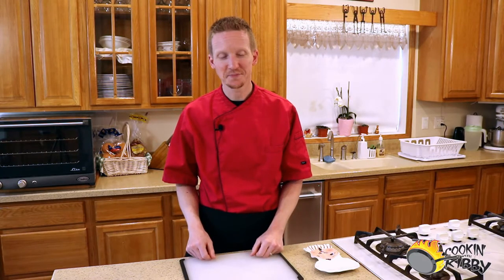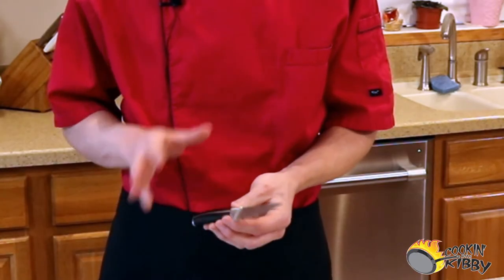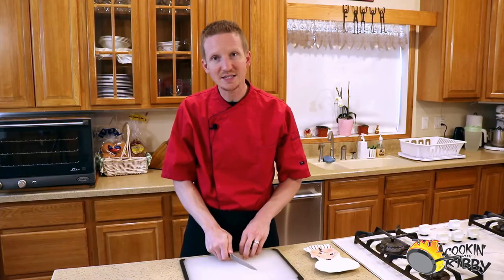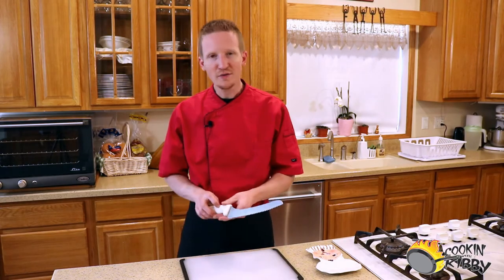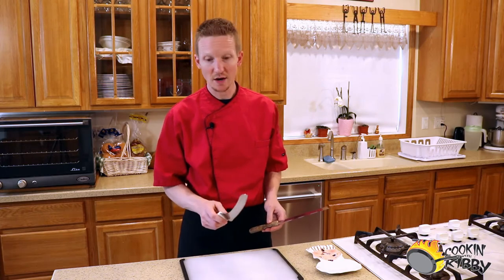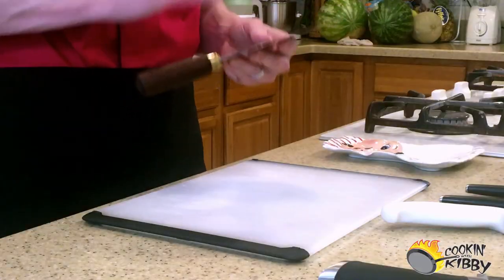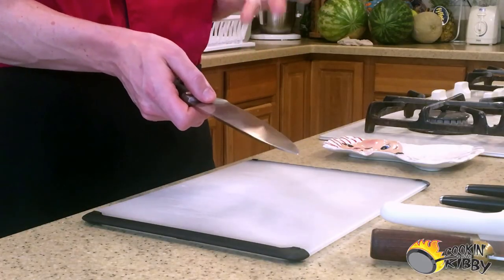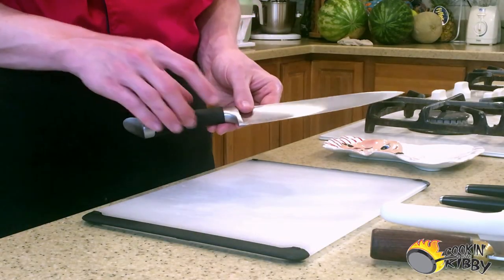Styles of Kitchen Knives - Family & Consumer Science Online Knife Skills Curriculum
What are the different styles of kitchen knives, and how do you use them?  In this video, I introduce you to a selection of the most well-known and popular types of knives.

This video is part of my Family & Consumer Science Online Knife Skills Curriculum - a three-day course that instructors can use to teach their students how to safely and effectively handle kitchen knives in a way that is fun, interactive, and easy to execute.

For more information about the course and to read testimonials from other instructors, please

Don't have good knives for your students?  Do what Laura (a FCS instructor in Ohio) did and pick up your very own Chicago Cutlery knives for your classroom - you may be surprised at how affordable it is to invest your students' safety!

Wanna get the gear I used in this video?

What’s Cookin’ with Kibby?
My goal is to foster healthier living and stronger relationships through the preparation and sharing and fresh-cooked meals.  I hope you found this footage to be a helpful encouragement to you in your pursuit of better cooking.

Wanna know more about me?